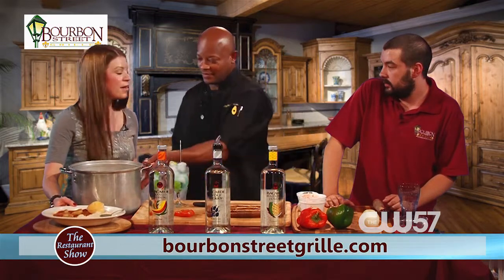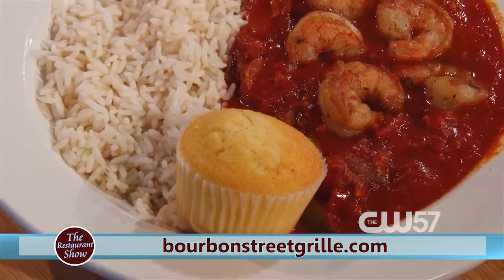The Restaurant Show | Bourbon Street Grille | 06-10-14